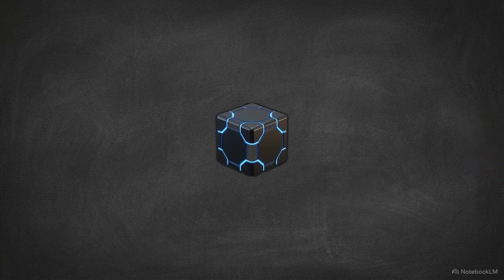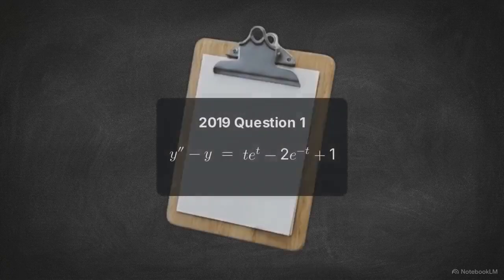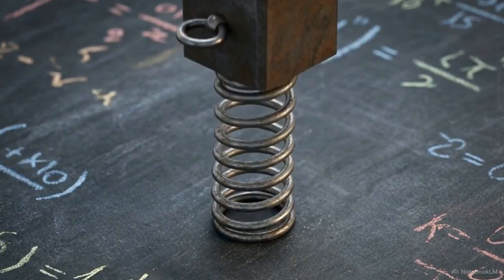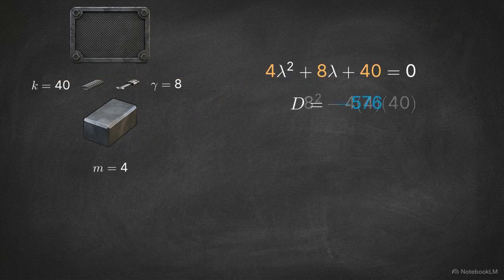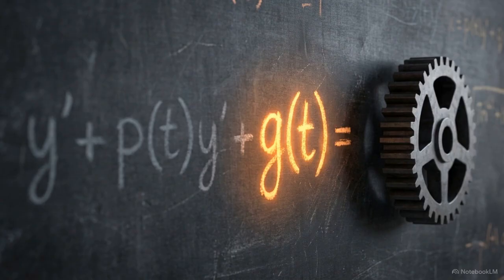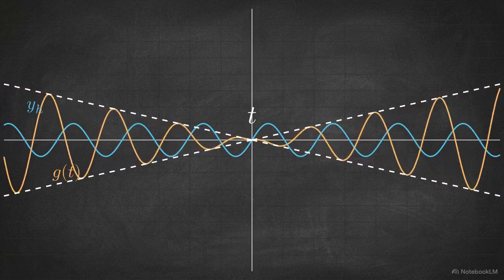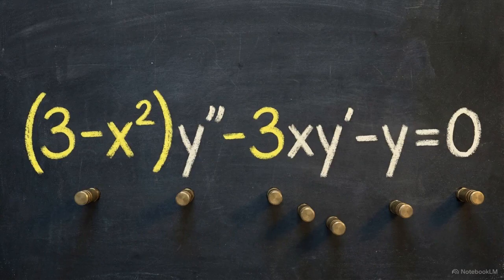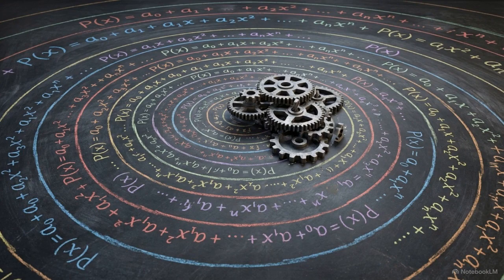METU MATH 219 | Midterm 2 Prep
Midterm 2 prep for METU students taking MATH 219: Differential Equations.
A clear and sensible review of the bits most worth knowing before the exam. Short, proper, and hopefully a fair bit less painful than revising alone.
No faff, just revision.